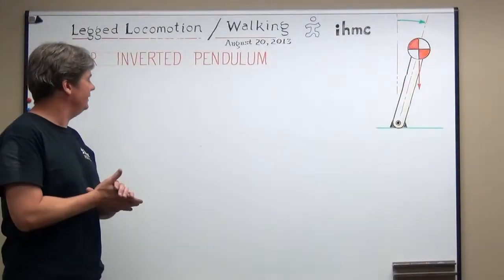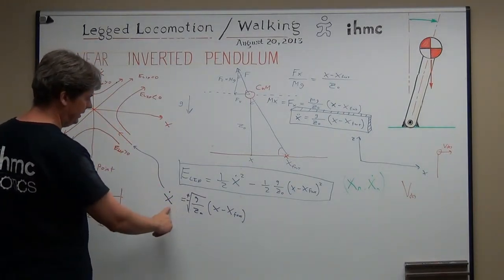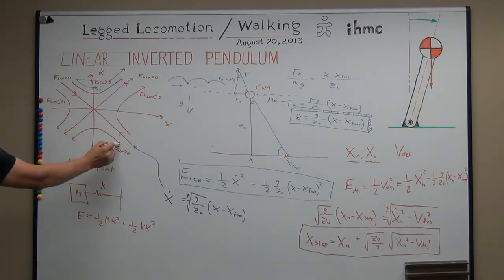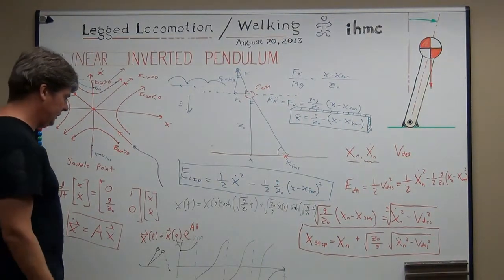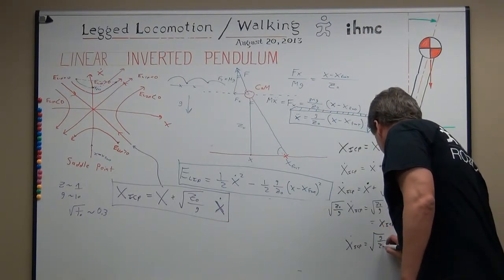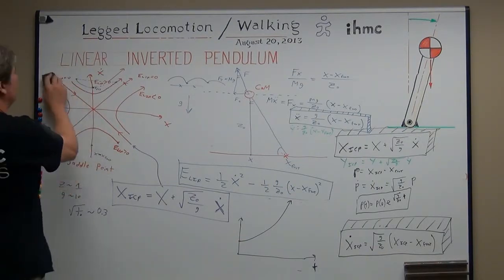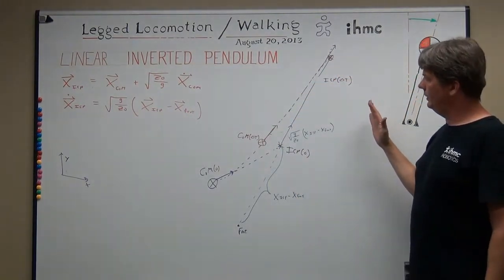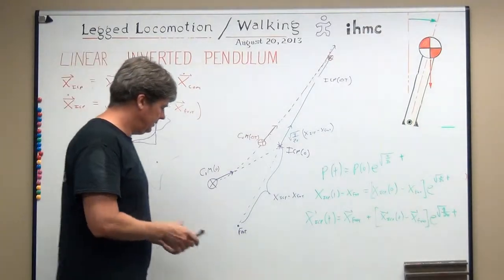IHMC HumanoidRoboticsLectures LinearInvertedPendulumModel